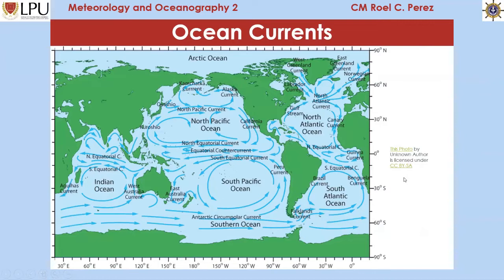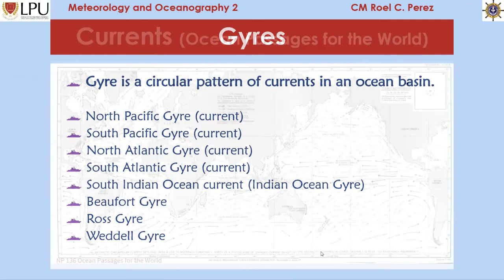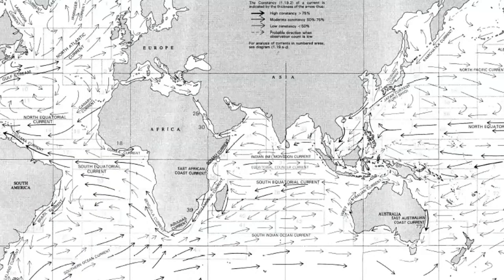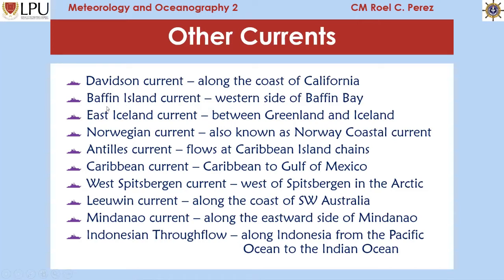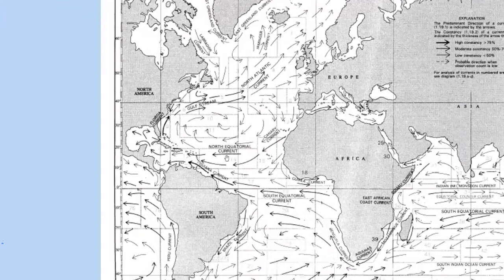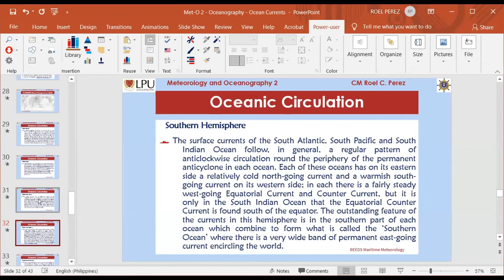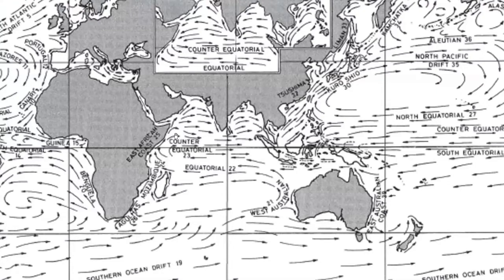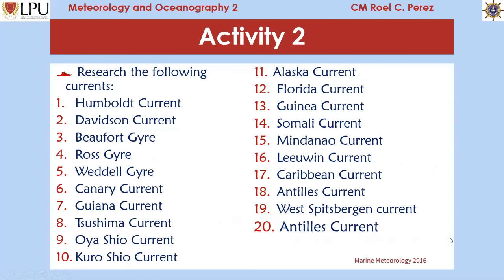Lesson For Today - Circulation of Currents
This is a lesson in Meteorology-Oceanography 2 in a maritime school.